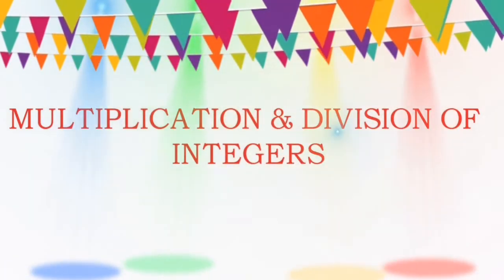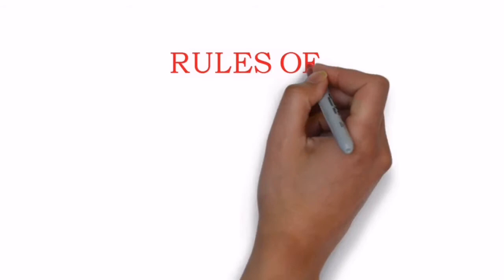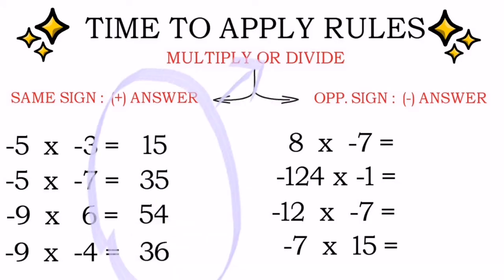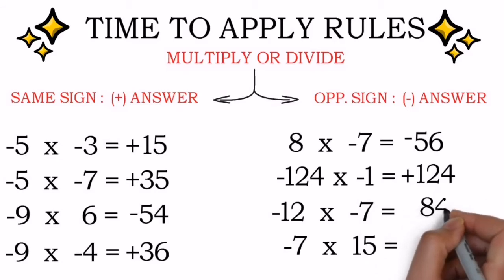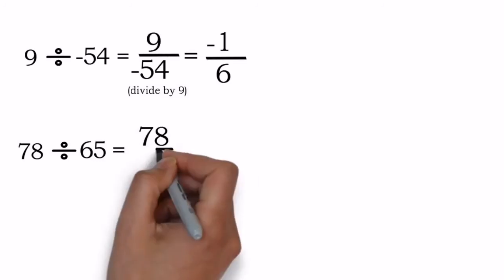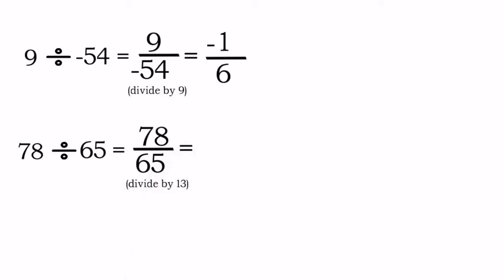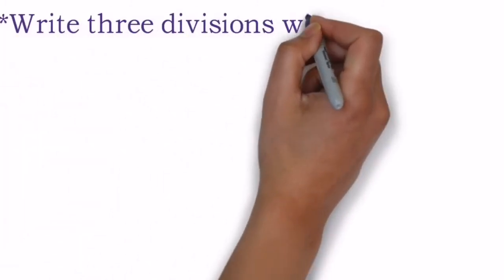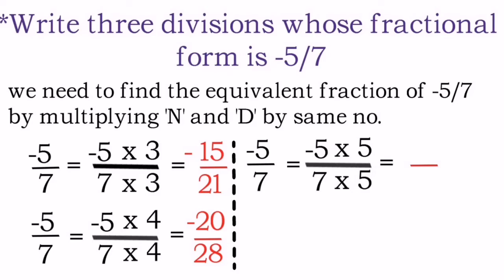Integers multiplication and division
Enjoy the vdo and animation